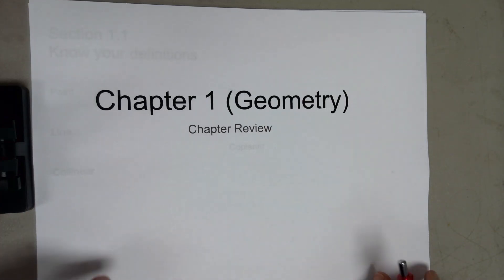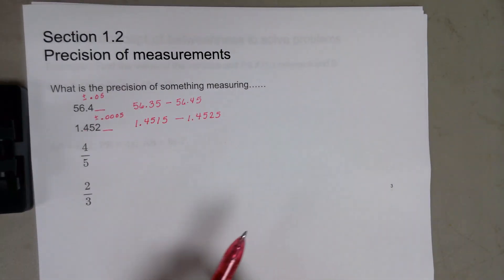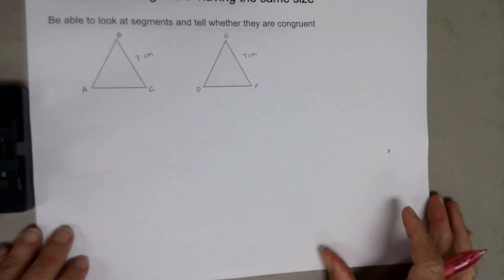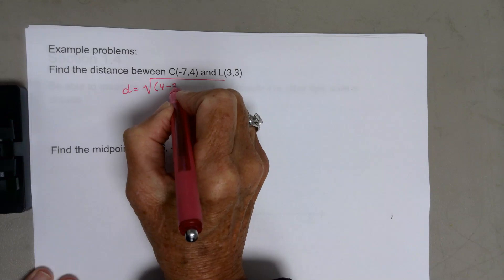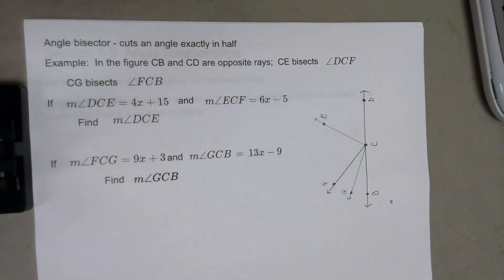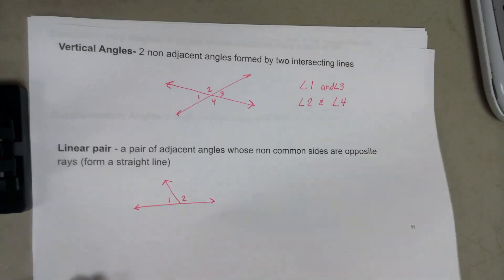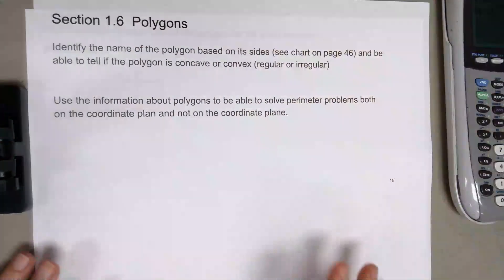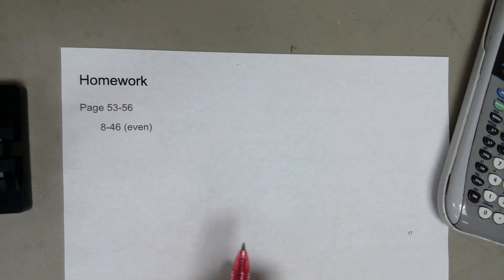Chapter 1 (Geometry)